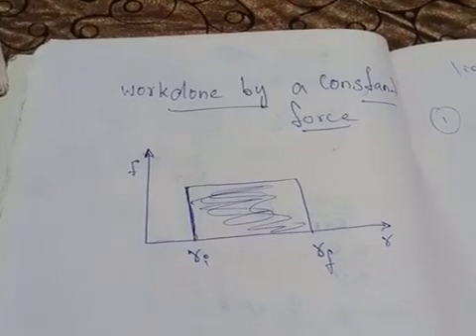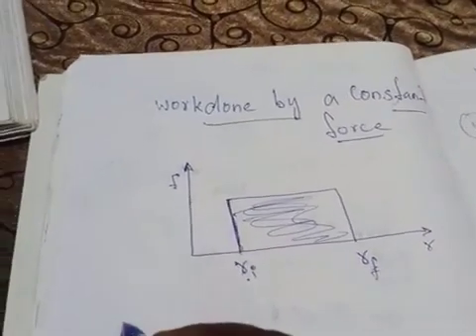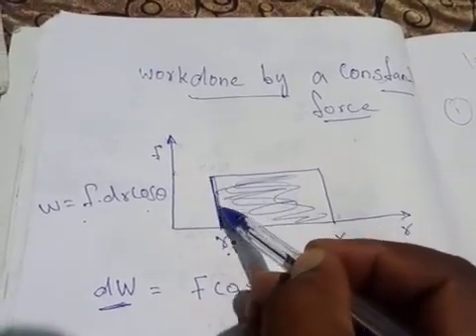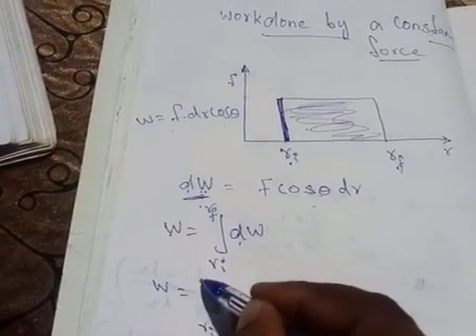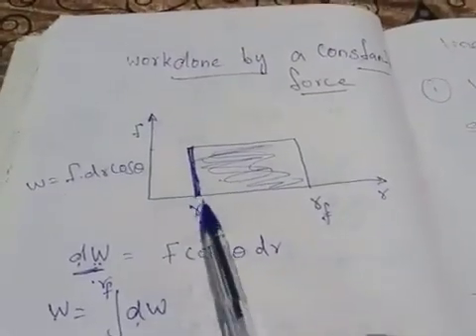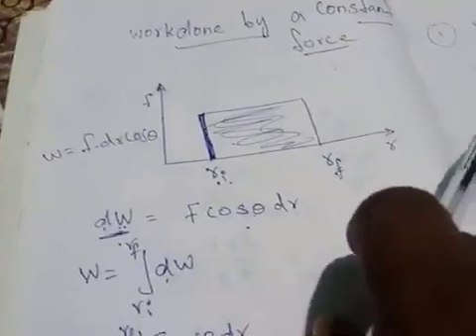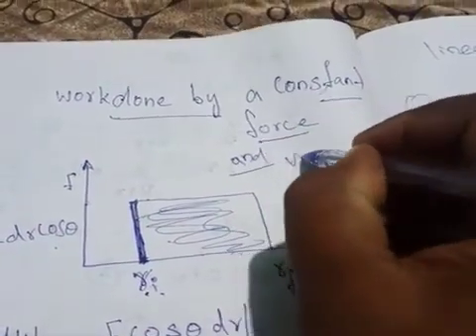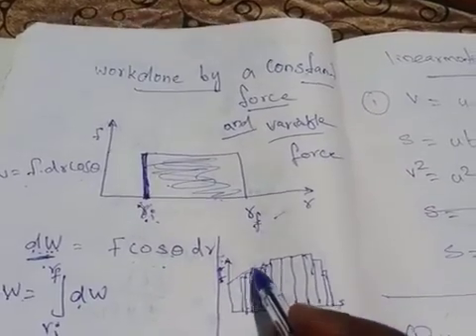Grade XI - Physics || Work Done by a Constant Force || Online Class, Bethlahem Matriculation School